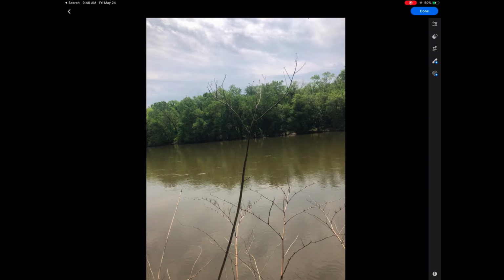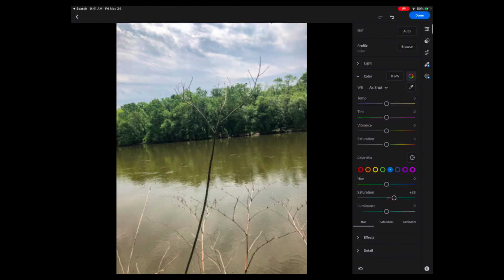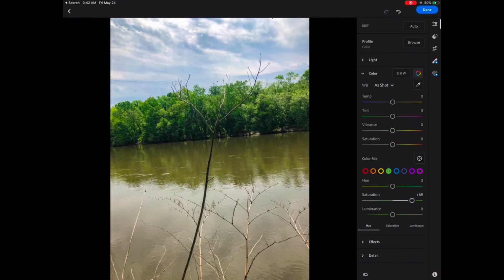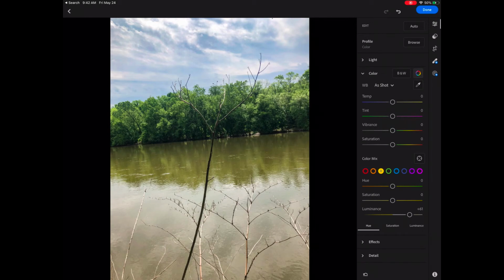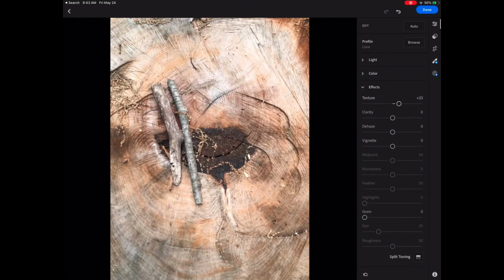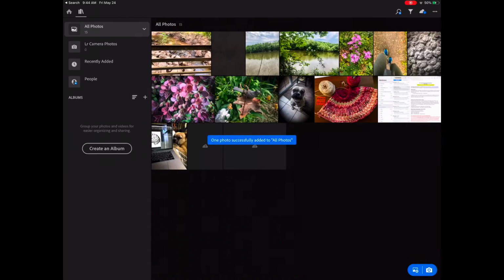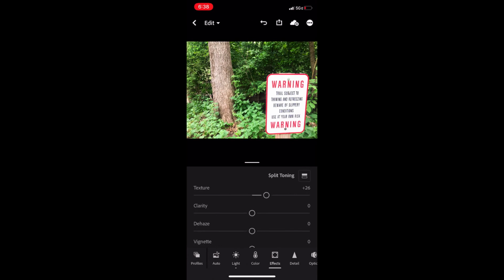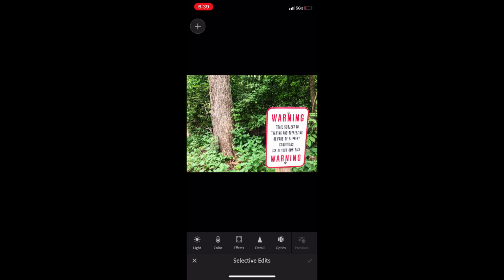How to work with Color in Adobe Lightroom Mobile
Working with color is a great way to make your mobile photos pop!  With Adobe Lightroom we can focus on the saturation and luminance as well as target certain colors.  In this video we will take a look at how we can enhance Color in Lightroom.